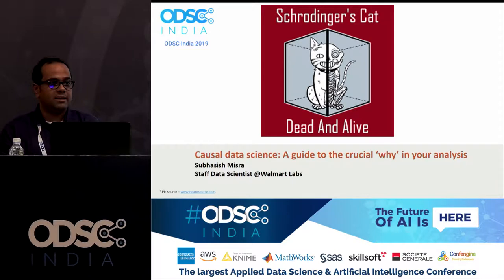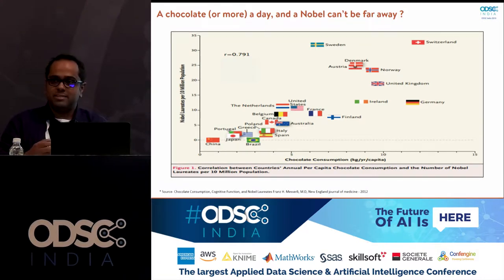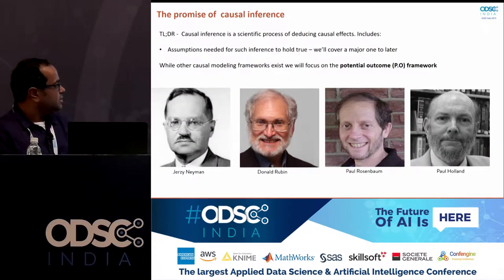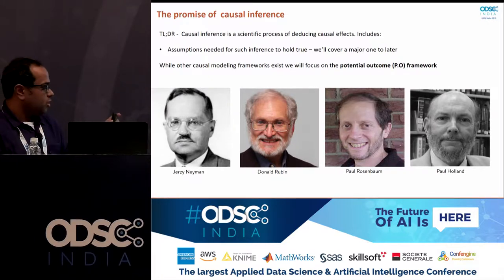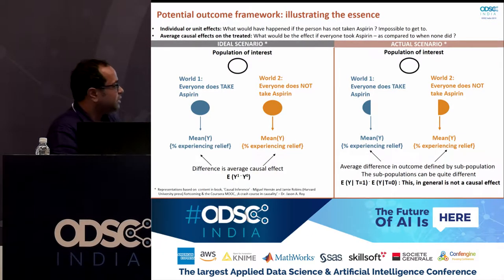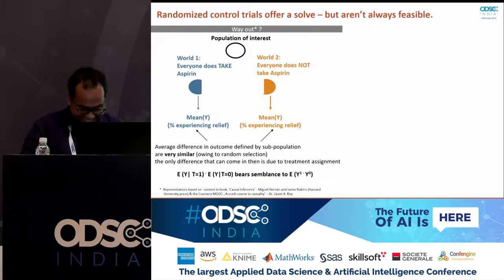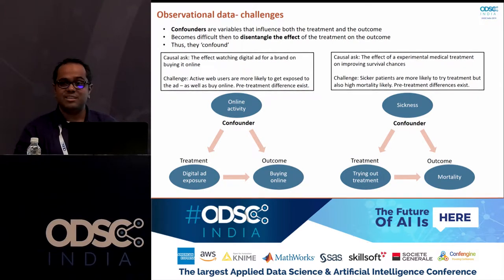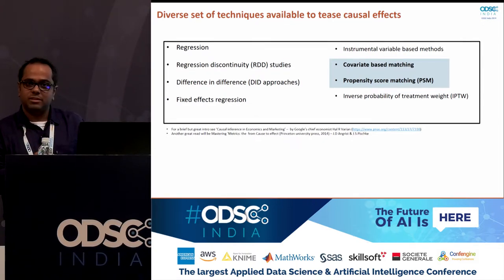Causal data science: Answering the crucial 'why' in your analysis. by Subhasish Misra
Causal questions are ubiquitous in data science. For e.g. questions such as, did changing a feature in a website lead to more traffic or if digital ad exposure led to incremental purchase are deeply rooted in causality.

Randomized tests are considered to be the gold standard when it comes to getting to causal effects. However, experiments in many cases are unfeasible or unethical. In such cases one has to rely on observational (non-experimental) data to derive causal insights. The crucial difference between randomized experiments and observational data is that in the former, test subjects (e.g. customers) are randomly assigned a treatment (e.g. digital advertisement exposure). This helps curb the possibility that user response (e.g. clicking on a link in the ad and purchasing the product) across the two groups of treated and non-treated subjects is different owing to pre-existing differences in user characteristic (e.g. demographics, geo-location etc.). In essence, we can then attribute divergences observed post-treatment in key outcomes (e.g. purchase rate), as the causal impact of the treatment.

This treatment assignment mechanism that makes causal attribution possible via randomization is absent though when using observational data. Thankfully, there are scientific (statistical and beyond) techniques available to ensure that we are able to circumvent this shortcoming and get to causal reads.

The aim of this talk, will be to offer a practical overview of the above aspects of causal inference -which in turn as a discipline lies at the fascinating confluence of statistics, philosophy, computer science, psychology, economics, and medicine, among others. Topics include:
- The fundamental tenets of causality and measuring causal effects.
- Challenges involved in measuring causal effects in real world situations.
- Distinguishing between randomized and observational approaches to measuring the same.
- Provide an introduction to measuring causal effects using observational data using matching and its extension of propensity score based matching with a focus on a) the intuition and statistics behind it b) Tips from the trenches, basis the speakers experience in these techniques and c) Practical limitations of such approaches
- Walk through an example of how matching was applied to get to causal insights regarding effectiveness of a digital product for a major retailer.

Finally conclude with why understanding having a nuanced understanding of causality is all the more important in the big data era we are into.